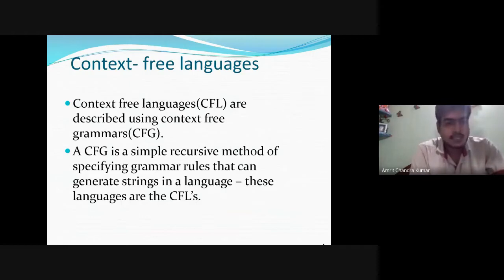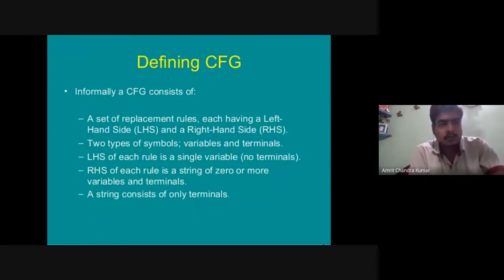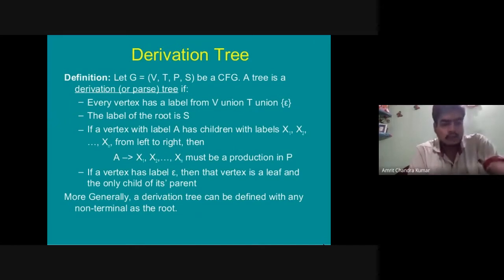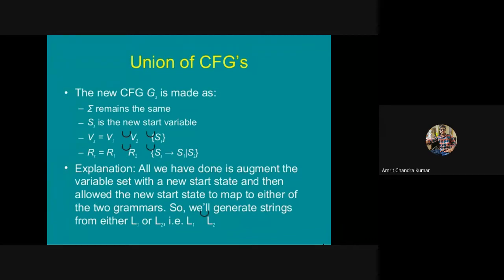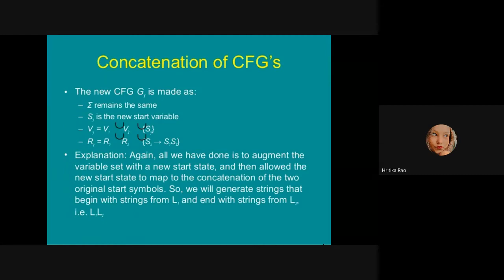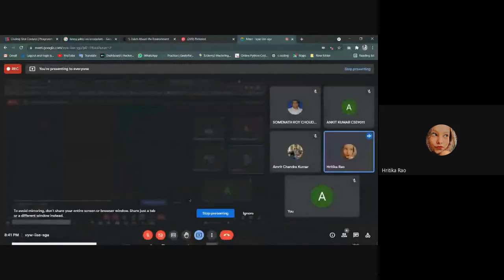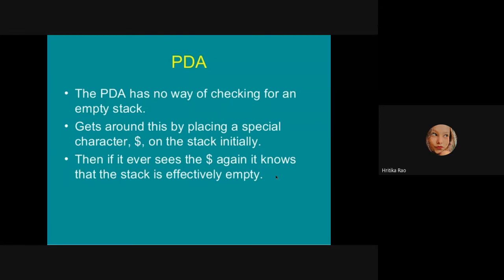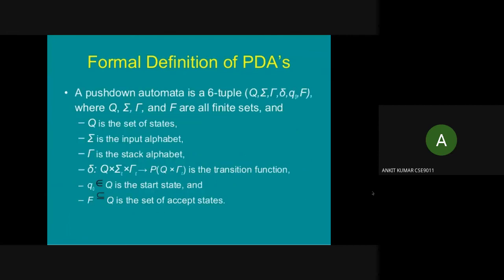S15 CA3 Context free grammar by Hritika Rao, Ankit Pandey, Amrit Chandra kumar, Aniket Agrahari.